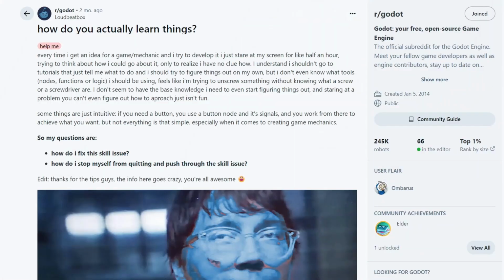What if you don't know what a screwdriver is?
How do you unscrew something when you don't know about screwdrivers? Problem solving 101.

Image by Daniel Roberts from Pixabay